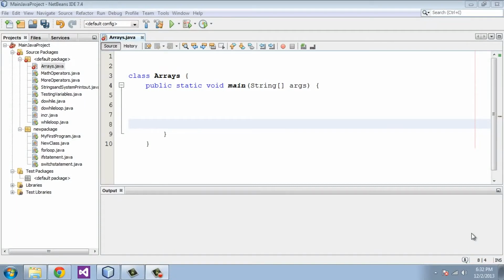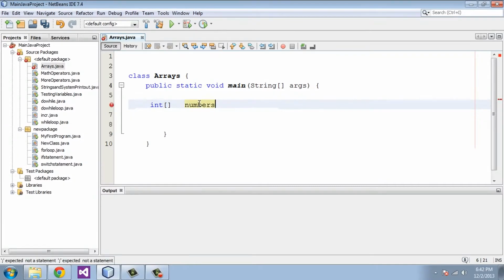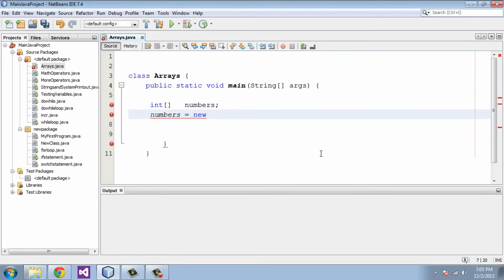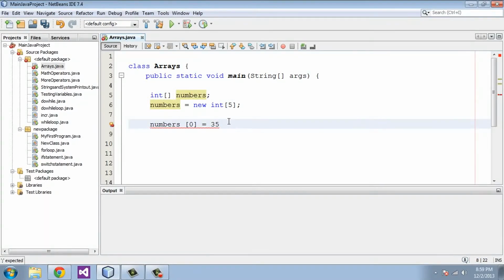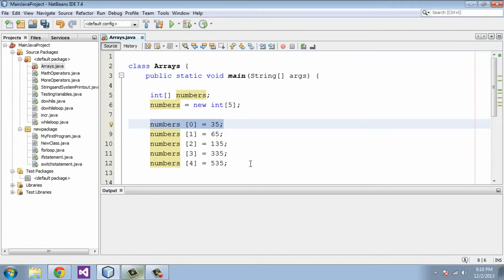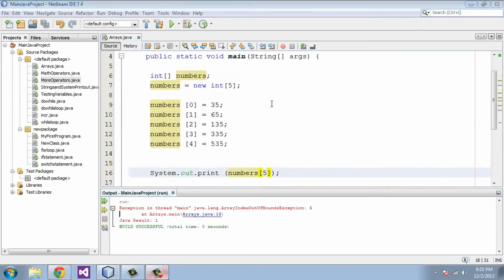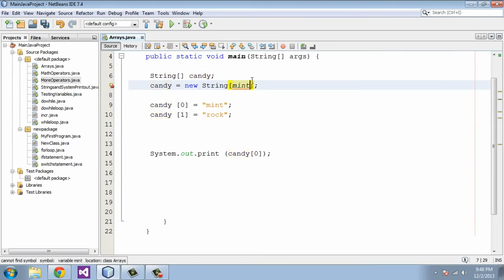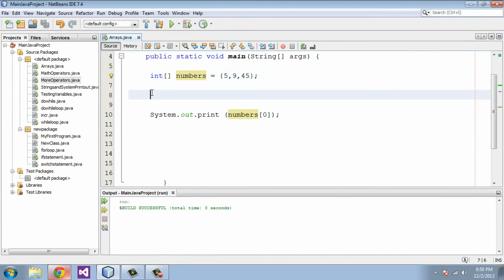Java Tutorial for Beginners 12 Arrays1